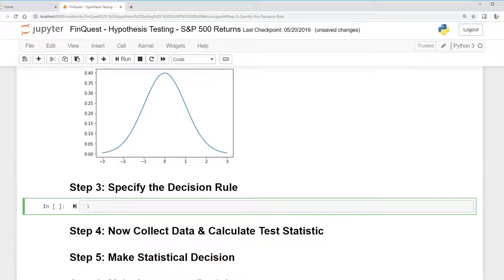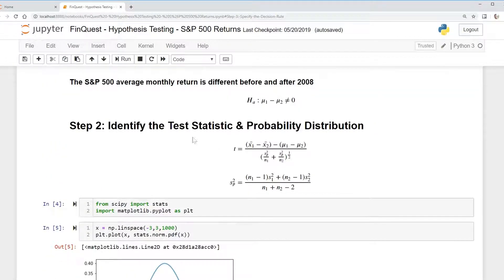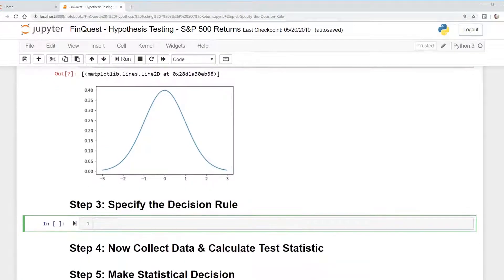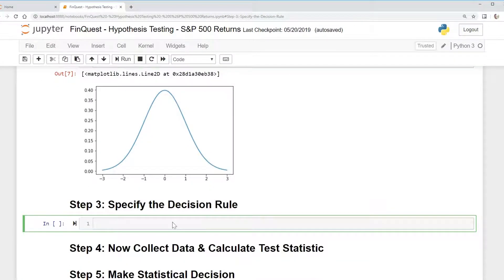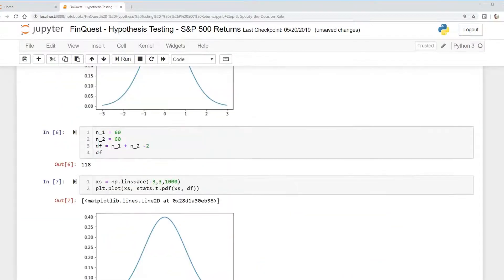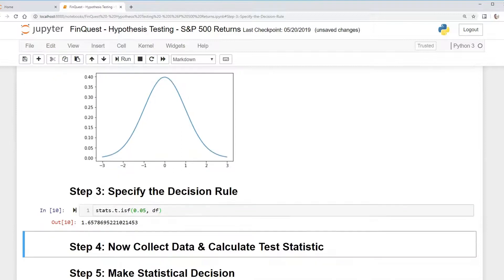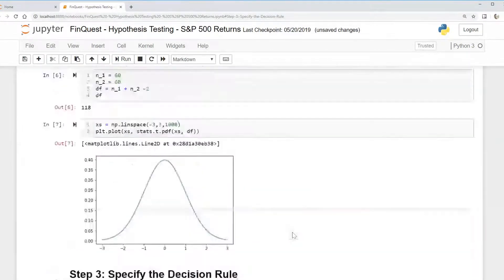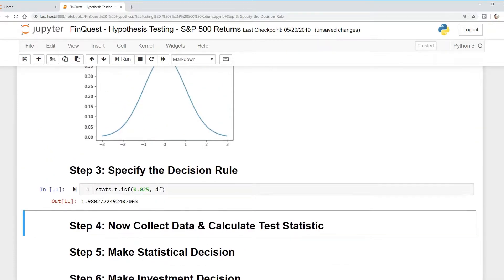Hypothesis Testing in Python: Specifying the Decision Rule